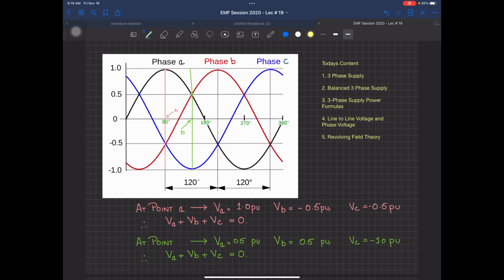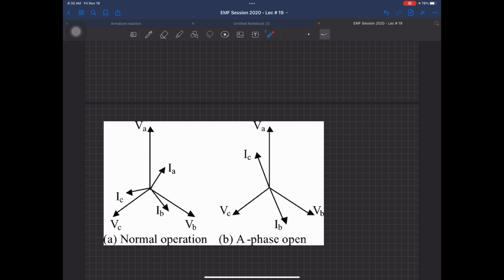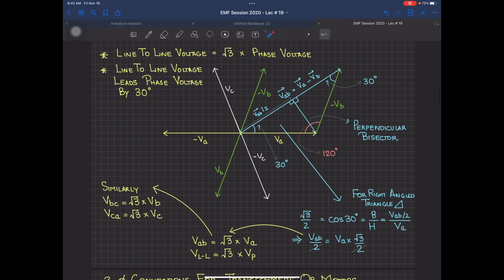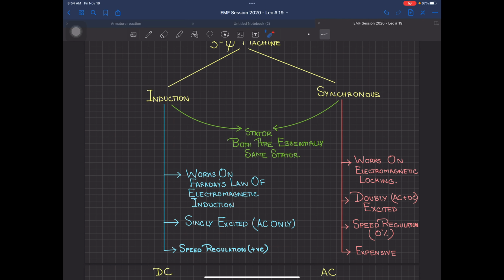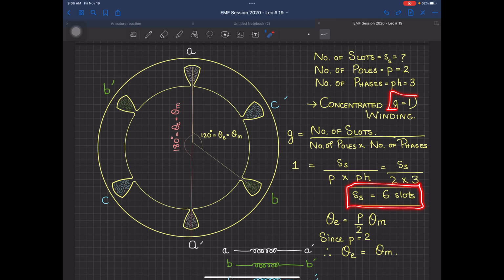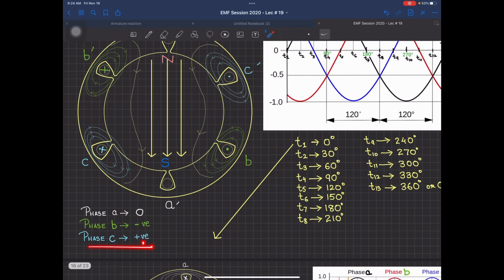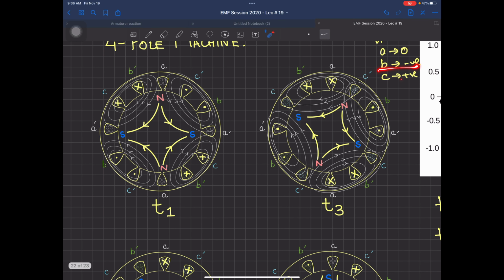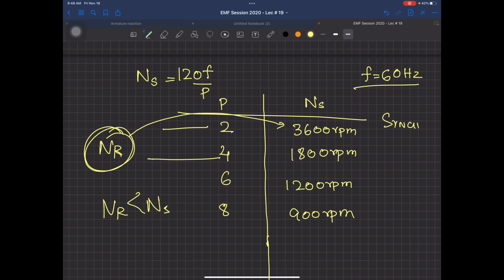Electric Machinery Fundamentals -Lec #19 - 3-Phase - Revolving Field Theory-Session 2020 - FALL 2021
3 Phase Supply
Y or Delta Connection
3 Phase Power
Revolving Field Theory